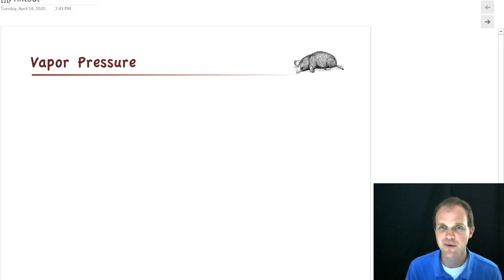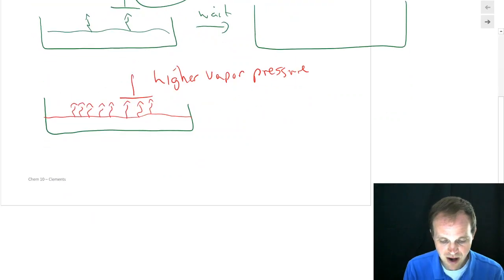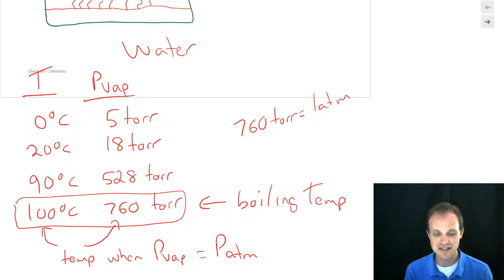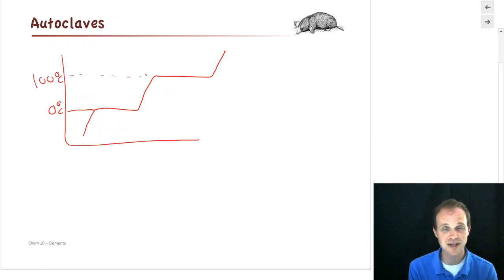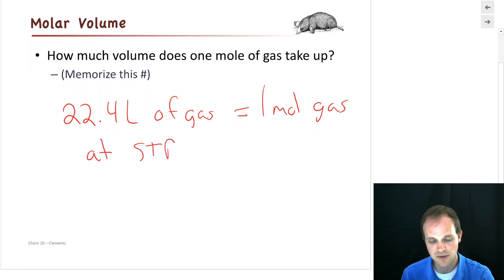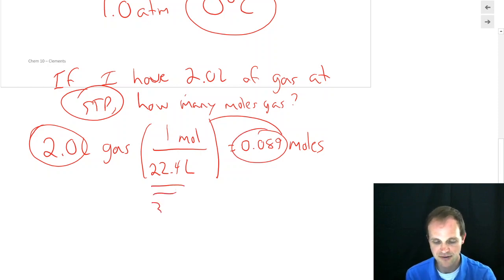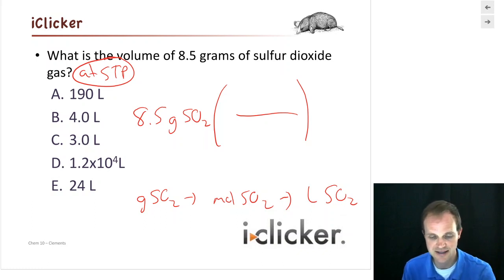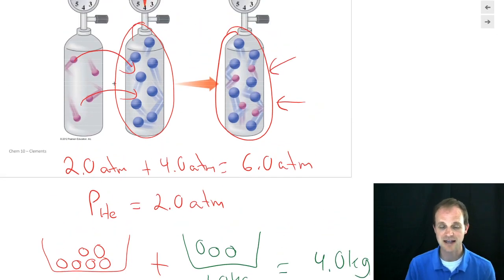Gases part 3, Vapor pressure, molar volume, and partial pressure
In this video, we cover the miscellaneous gas chapters about vapor pressure (and how you can boil water at room temperature!), molar volume (that a gas takes up 22.4 L / mol at STP), and partial pressure (that gases act independently, and their combined effect is the sum of each of their effects.)